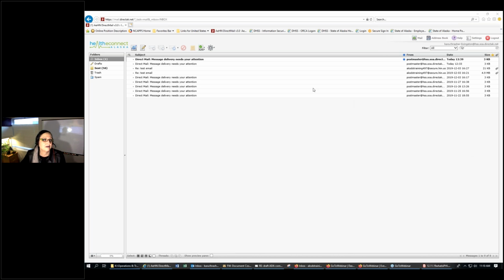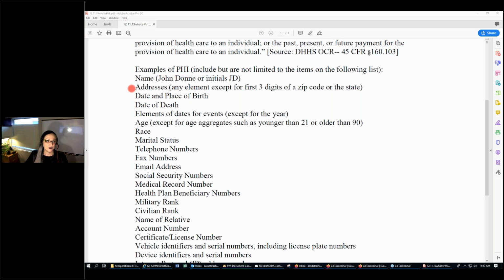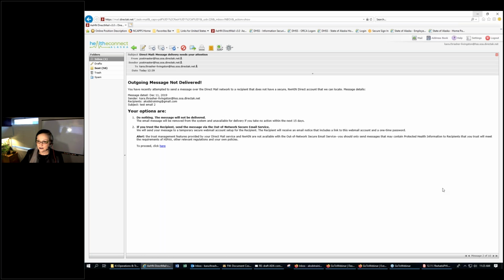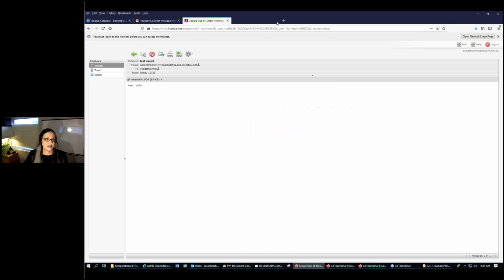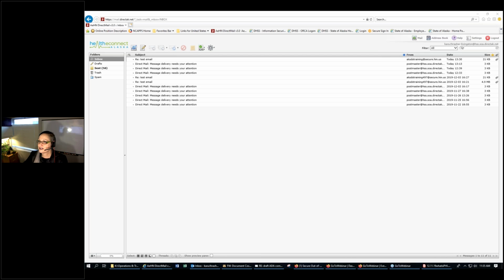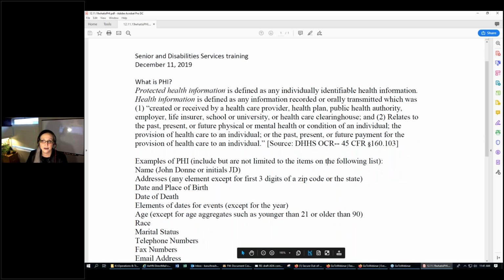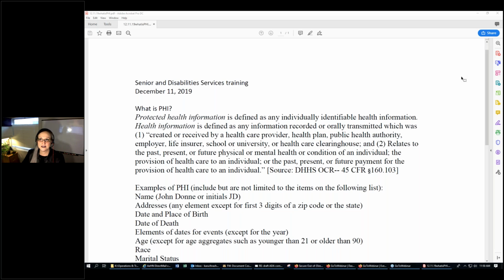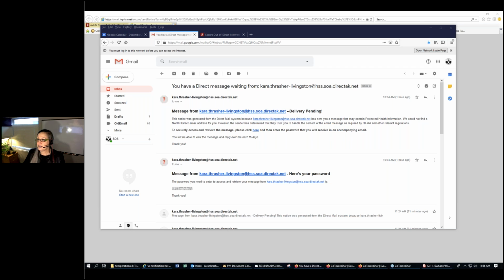PHI and Using Direct Secure Messaging with Non DSM Email Addresses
Join SDS Training staff for a short refresher on private health information (PHI),  and how to use Direct Secure Messaging with non-DSM email addresses.